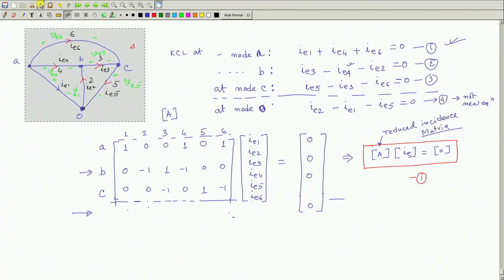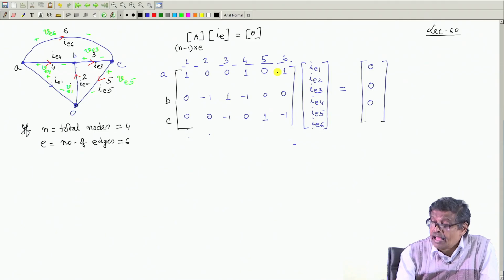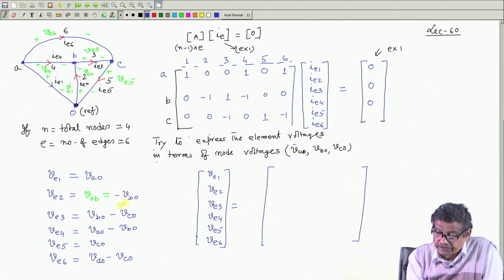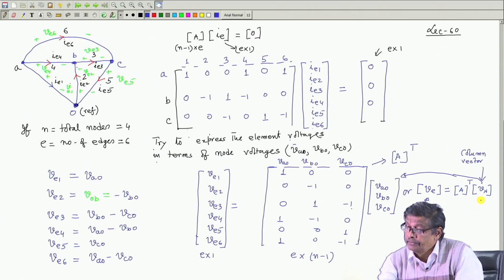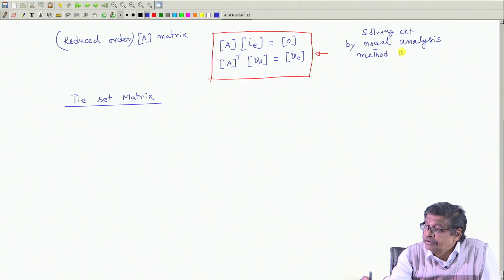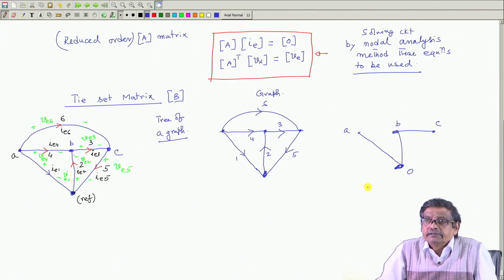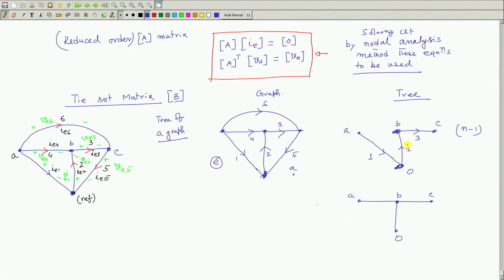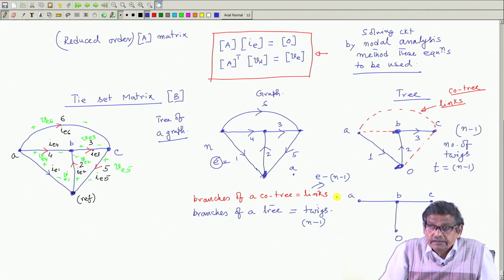Lecture 60: Graph Theory Applied to Network Analysis - II